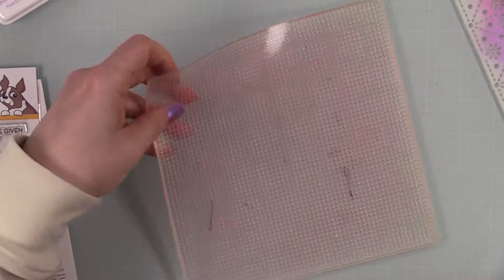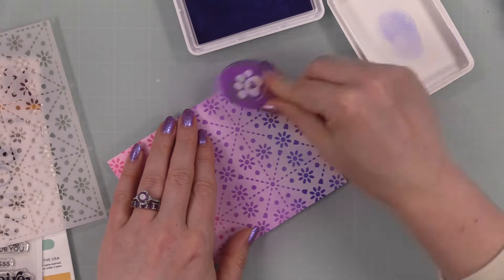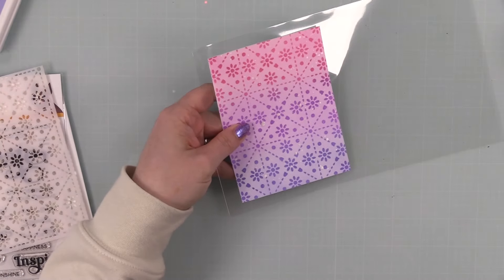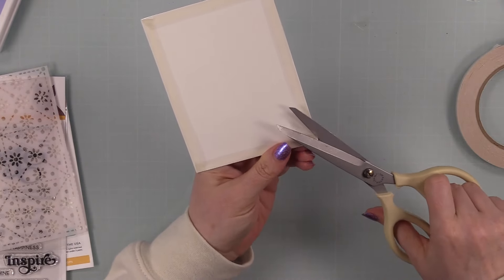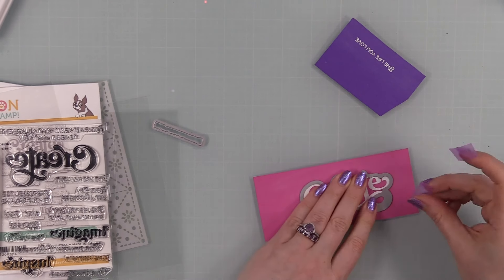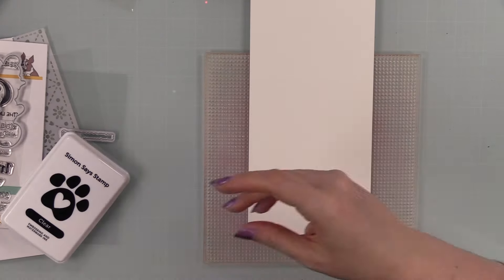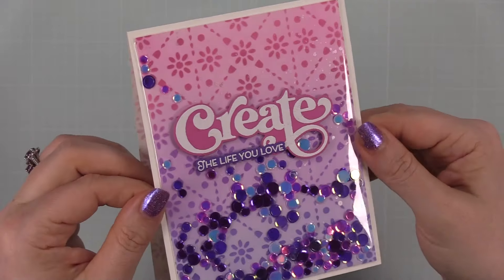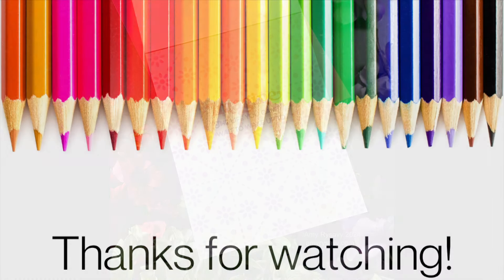EASY Stencilled Flat Shaker Card | Simon Says Stamp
• Clear Bags 5.6875 x 8.625 No Flap Set of 20